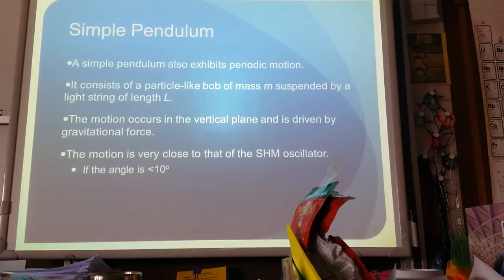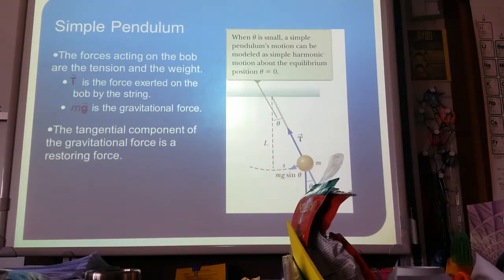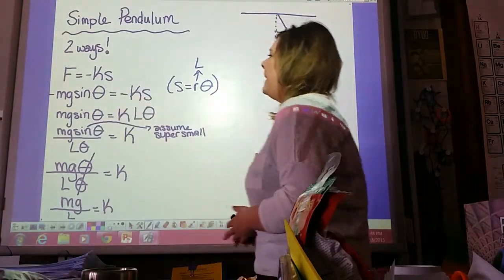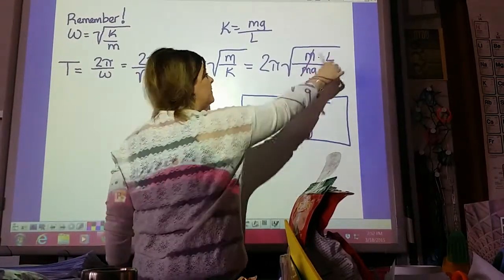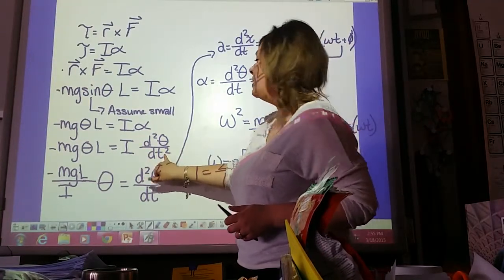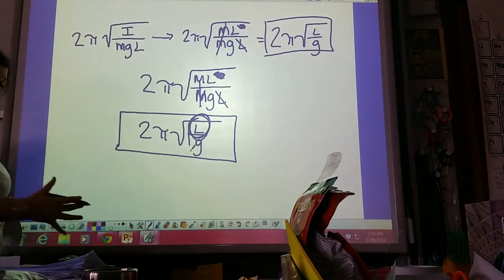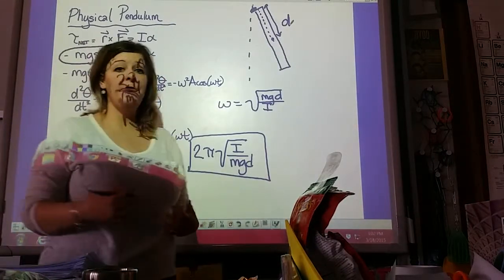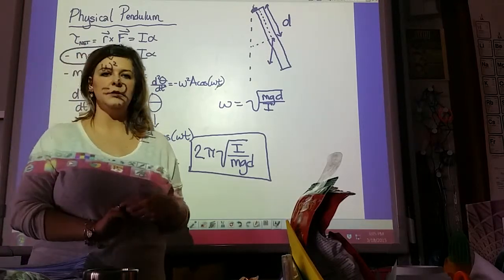LastAPPhysVideoEver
Chapter 15
Pendulums :)